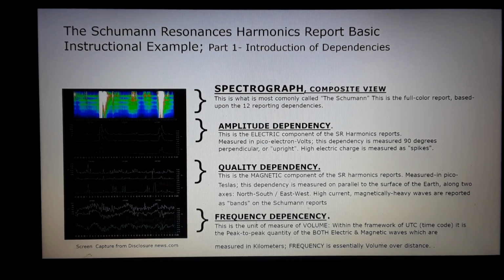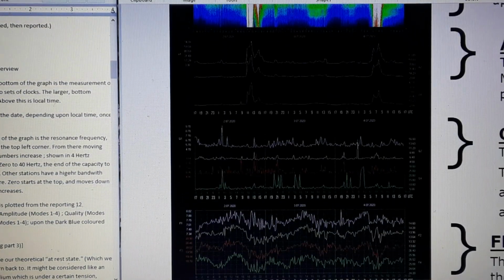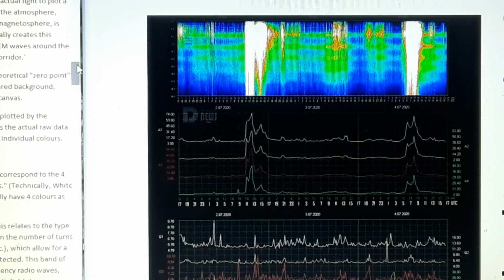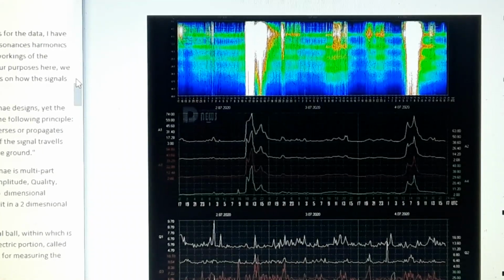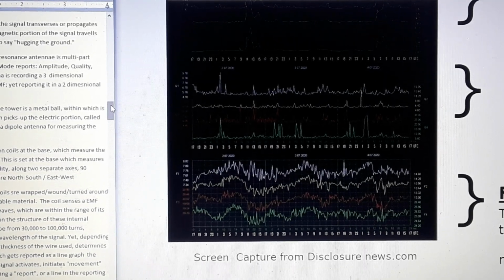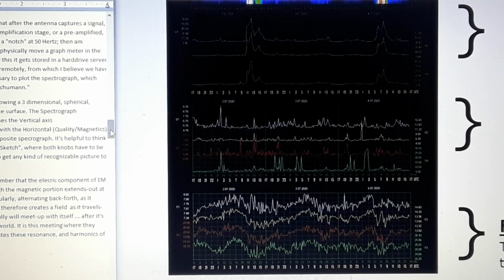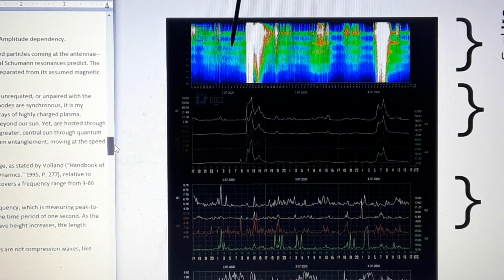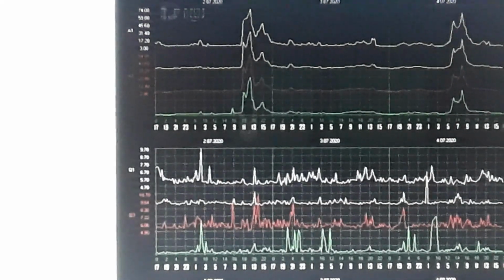How To Read The Schumann Resonance Reports, Part 2. 01 Aug 2020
How To Read The Schumann Resonance Harmonics Reports, Part 2. 01 Aug 2020
Thank you for joining me here, to learn more about the Schumann resonance from a technical perspective.
**  **  **  **Running along the bottom of the graph is the measurement of Time. There are two sets of clocks. The larger, bottom numbers are UTC. Above this is local time.  Top of the graph is the date, depending upon local time, once again.On the far left side of the graph is the resonance frequency, which starts at 0 in the top left corner. From there moving downwards, the numbers increase ; shown in 4 Hertz increments. From Zero to 40 Hertz, the end of the capacity to measure in Tomsk. Other stations have a higher bandwith which they measure. Zero starts at the top, and moves down as the frequency increases.
The Spectrograph is plotted from the reporting 12 dependencies, of Amplitude (Modes 1-4) ; Quality (Modes 1-4) ; Frequency (Modes 1-4); upon the Dark Blue coloured "canvas." Dark blue would be our theoretical "at rest state." (Which we theoretically return back to. It might be considered like an "elastic", or a medium which is under a certain tension, therefore always in motion to or from that dark blue background "at rest", or balance point.)
Upon this the twelve dependencies use actual light to plot a tapestry of patterns and codes. Because the atmosphere, which includes all the way out into the magnetosphere, is elastic in this sense, this is what essentially creates this "weaving" pattern of sheparding these EM waves around the "waveguide" of the Earth-Ionosphere 'corridor.' At rest state of "fair weather", is our theoretical "zero point"; which  starts as a dark blue (Navy)-coloured background, which is as above-stated an interactive canvas.
Upon this canvas gets reported with, or plotted by the information of the dependencies. This is the actual raw data which is graphed by the line graphs of 4 individual colours.
 I am referring to these 4 colours, which correspond to the 4 modes, as our pallet of "primary colours."
On the subject of the receiving antennas for the data, I have posted many times in The Schumann Resonances harmonics group highlighting the technology and workings of the antennae used to collect the data. For our purposes here, we need to understand a few basic concepts on how the signals are measured.  There are a few different type of antennae designs, yet the principle remain consistent, based on the following principle: The Electric portion of the signal transverses or propagates vertically; while the magnetic portion of the signal travels horizontally, which is to say "hugging the ground."
The proper Schumann resonance antennae is multi-part system. Each antenna Mode reports: Amplitude, Quality, Frequency. Sitting on the top of the tower is a metal ball, within which is a dipole antenna which picks-up the electric portion, called the Amplitude. This is a dipole antenna for measuring the Amplitude.
There are two induction coils at the base, which measure the magnetic component. This is set at the base which measures the magnetics, or Quality, along two separate axes, 90 degrees apart; these are North-South / East-West. These two induction coils are wrapped/wound/turned around a magnetically permeable material.  The coil senses a EMF signal, which initiates "movement" along the coil, producing a "report", or a line in the reporting dependency. It's important to remember that the electric component of EM moves vertically, which the magnetic portion extends-out at 90 degrees perpendicularly, It therefore creates a field  as it travels-along...which eventually will meet-up with itself ... after it's travelled around the world. It is this meeting where they come together, it creates these resonance, and harmonics of the radio waves.
Vertical spikes are the Amplitude dependency. These are highly charged particles coming at the antennae--beyond what traditional Schumann resonances predict.When the electrics are unrequited, or unpaired with the magnetics; and the 4 modes are synchronous, it is my contention that these rays of highly charged plasma, essentially, are from beyond our sun.  The ELF frequency range, as stated by Volland ("Handbook of Atmospheric Electrodynamics," 1995, P. 277).
Thank you for joining me here. Be well. Remember to keep grounded, if feeling overwhelmed.
@Wages_World; @Higher_Realm_Holistics; @Dutchsince; @Planet_X_News; @ Mary_Greeley_News; @Evolutionary_Arts; @Prime_Disclosure; @The_Resonance_Record_With_Miranda_Kelly; @ Unified Masters